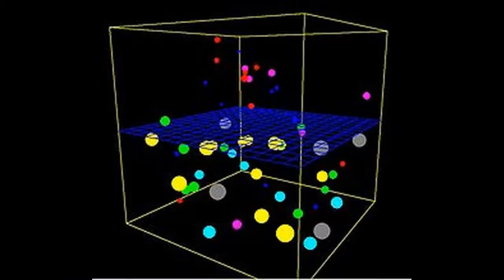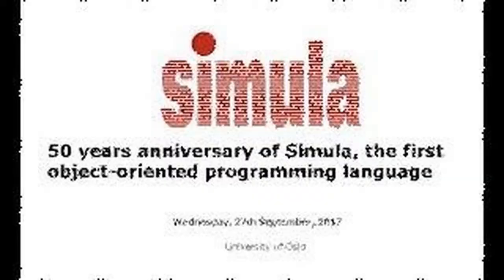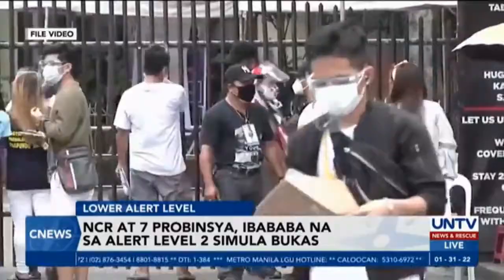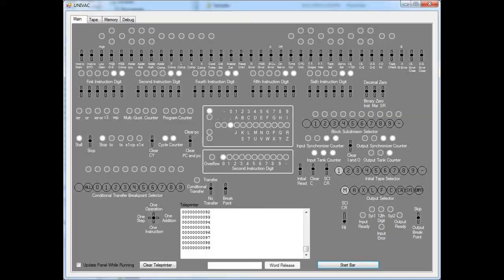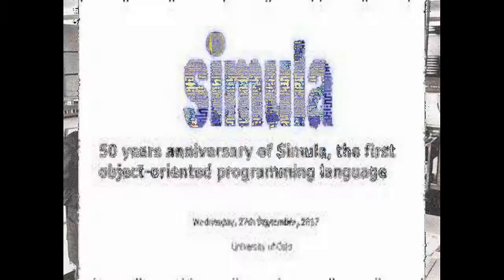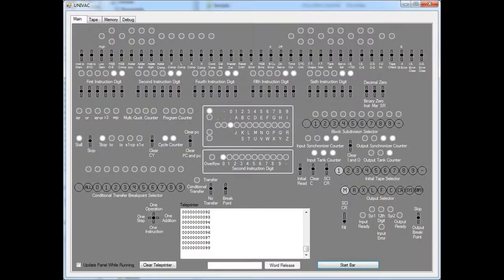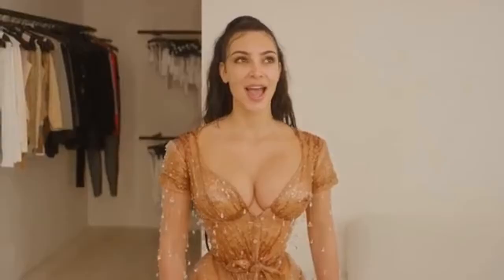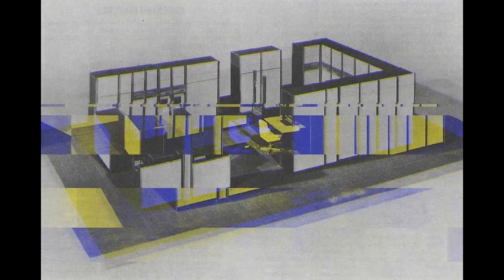Simula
Simula is the name of two simulation programming languages, Simula I and Simula 67, developed in the 1960s at the Norwegian Computing Center in Oslo, by Ole-Johan Dahl and Kristen Nygaard. Simula is considered the first object-oriented programming language. As its name suggests, the first Simula version by 1962 was designed for doing simulations; Simula 67 though was designed to be a general-purpose programming language and provided the framework for many of the features of object-oriented languages today. Simula spread to several countries around the world and SIMULA I was later implemented on other computers including the Burroughs B5500 and the Russian Ural-16. There are mainly four implementations: Simula AS Lund Simula GNU Cim Portable Simula RevisitedIn November 2001, Dahl and Nygaard were awarded the IEEE John von Neumann Medal by the Institute of Electrical and Electronics Engineers "For the introduction of the concepts underlying object-oriented programming through the design and implementation of SIMULA 67". In April 2002, they received the 2001 A. M. Turing Award by the Association for Computing Machinery, with the citation: "For ideas fundamental to the emergence of object oriented programming, through their design of the programming languages Simula I and Simula 67." Dahl and Nygaard died in June and August of that year, respectively, before the ACM Turing Award Lecture that was scheduled to be delivered at the November 2002 OOPSLA conference in Seattle. Simula Research Laboratory is a research institute named after the Simula language, and Nygaard held a part-time position there from the opening in 2001. The empty computer file is the minimal program in Simula, measured by the size of the source code.

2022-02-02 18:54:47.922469